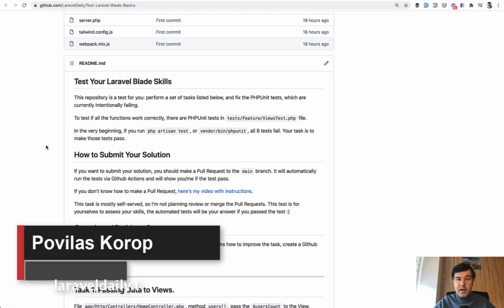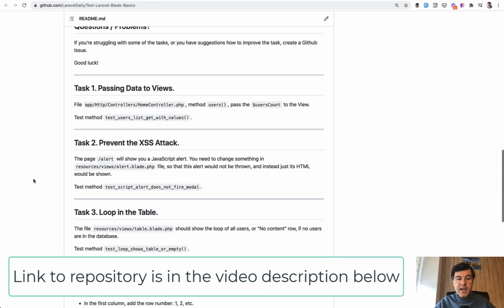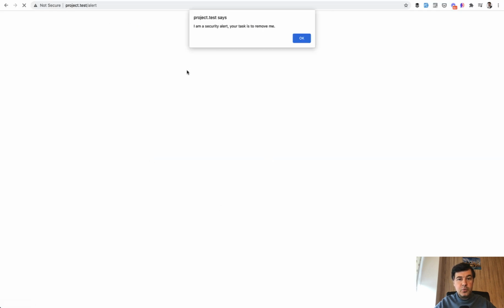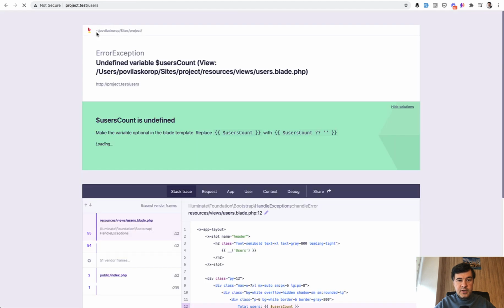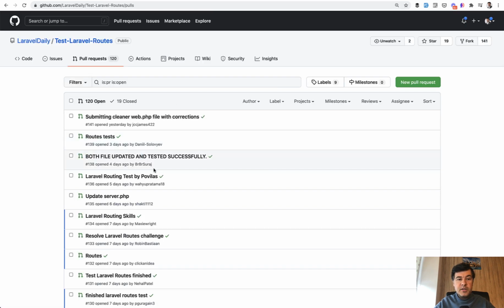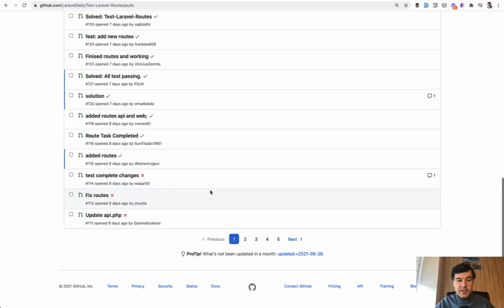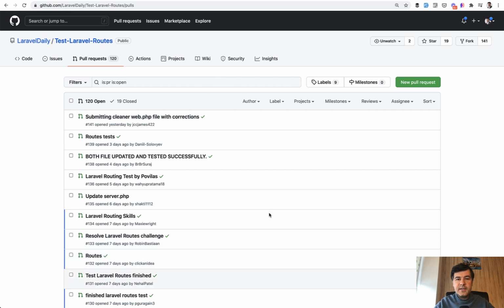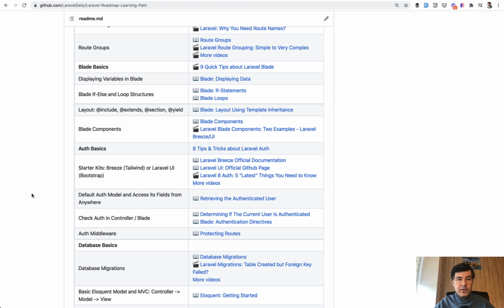Let's Test Your Laravel Blade Skills: Complete 8 Tasks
How well do you know Laravel Blade features? Let's test your knowledge.